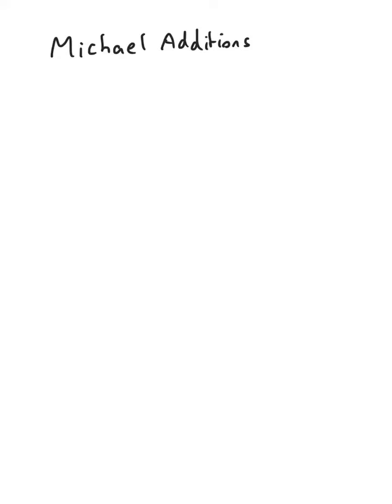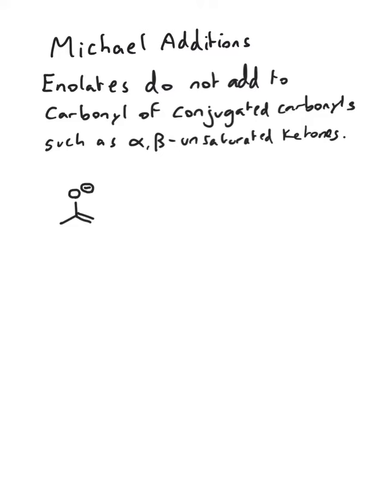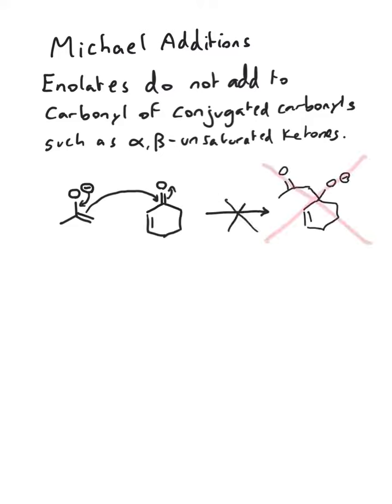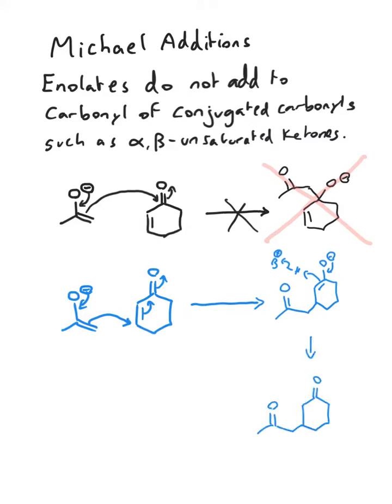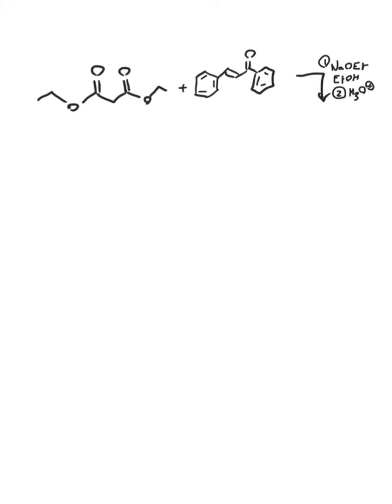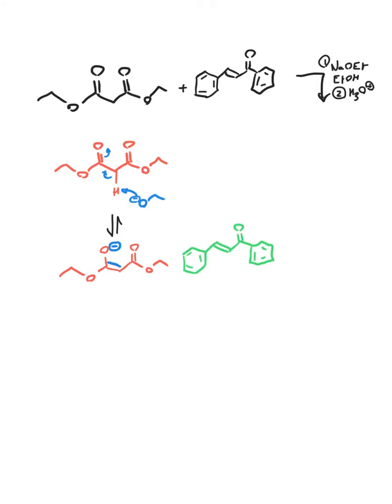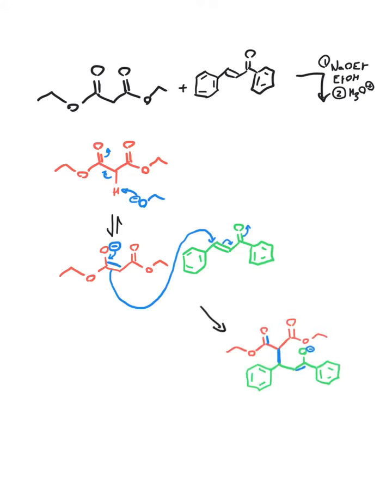Chapter 20: Michael Addition